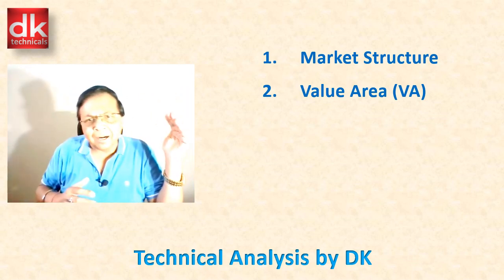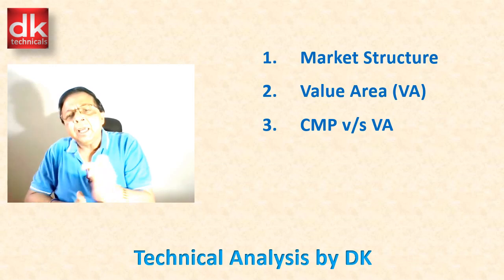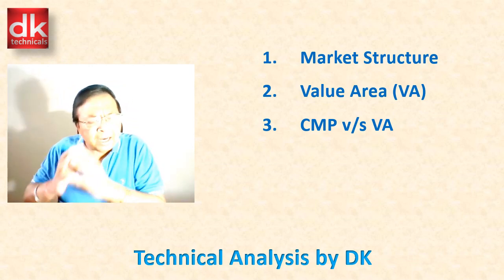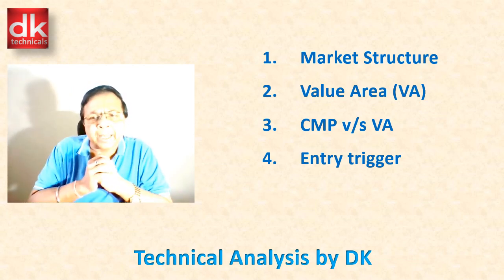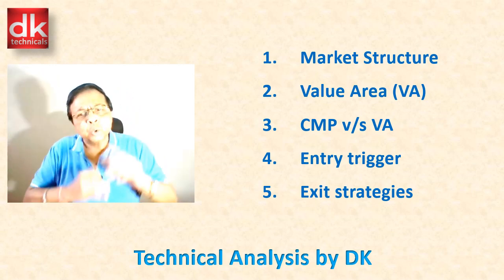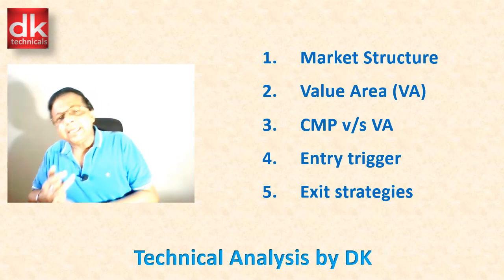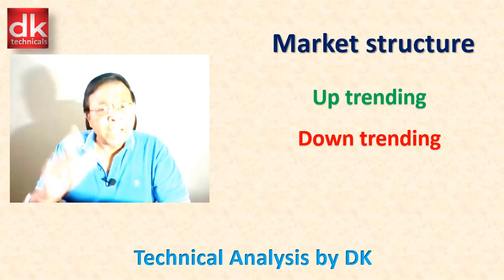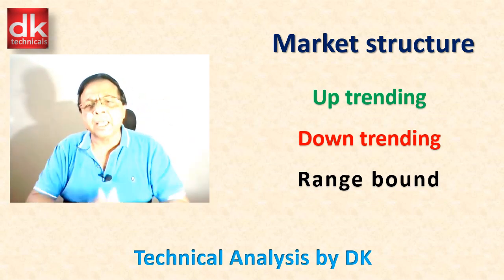Stock Trading for beginners | Zero to Hero #48 | D K Sinha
In this tutorial under Zero to Hero series, D K Sinha defines stock trading rules and rules for technical analysis for beginners which will help to be disciplined in stock trading business. Rule based trading always yields better winning rate in the stock market.
Be a part of DK's Diamond Club - An unique membership for stock market strategies.
(ios user with the link of MyInstitute may log in using our organization code - UTYJD)
D K SINHA, B.E, MASCE, MACCE, MIIRMTT, MICI, MIE,
D K Sinha aims to educate stock market beginners on the very process of analysis in the stock market that includes fundamental and technical analysis including investment strategy and trading strategy besides risk management to generate consistent profits in the financial markets. D K Sinha Zero To Hero free tutorial videos gained popularity among stock market beginners which helps them to learn to trade and learn to invest in stocks with a proper risk management strategy in place. He has been visiting faculty and speakers at corporate houses and engineering institutes all over India and has attended several international conferences on the financial service sector. D K Sinha through this channel aims to share knowledge and skill that will benefit from learning all about the stock market from basics to advanced levels.